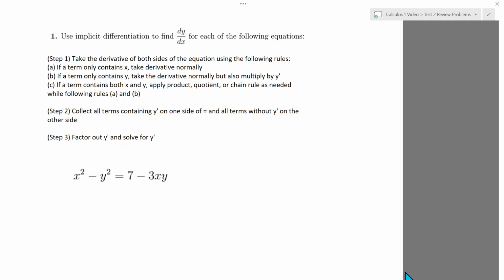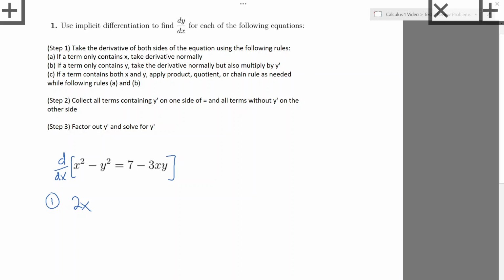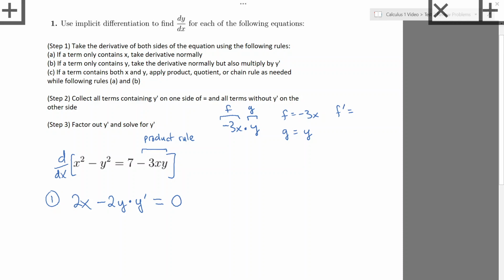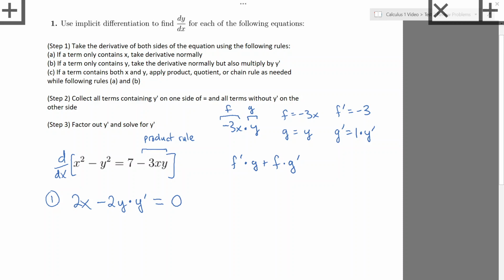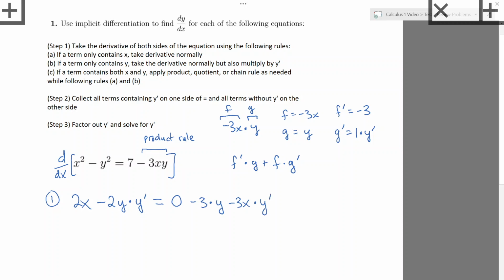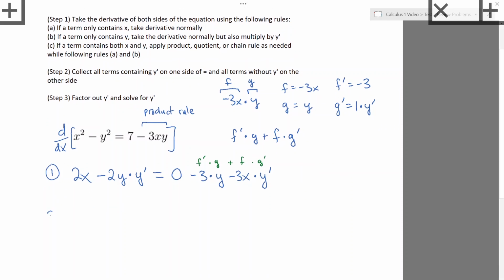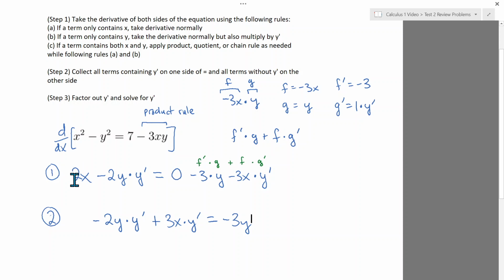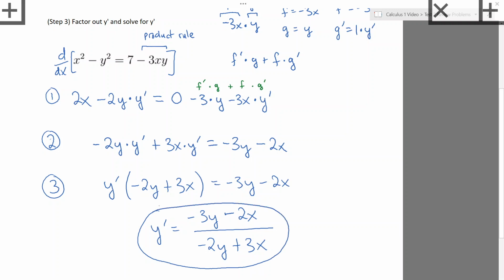MAT131 Test 2 Review Problem 1b